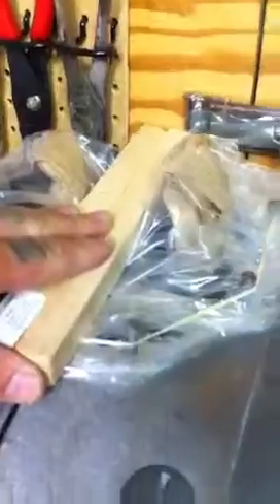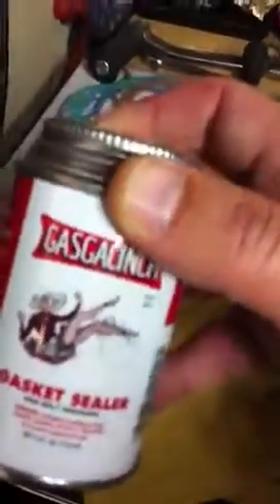65 BSA hornet topend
Hwy 187